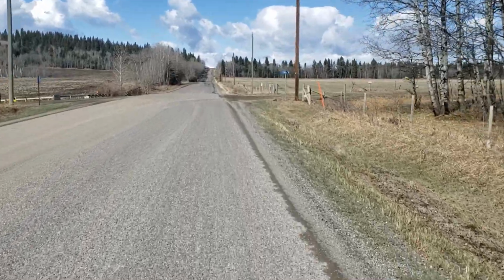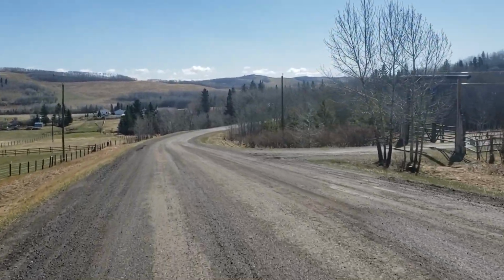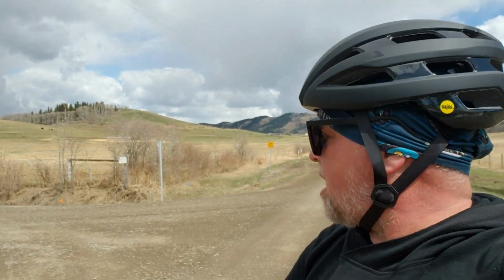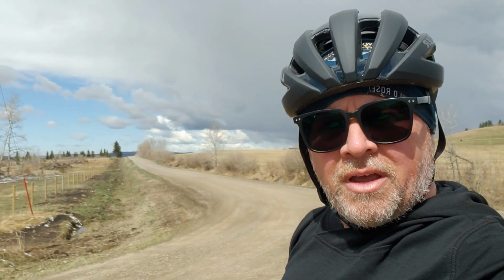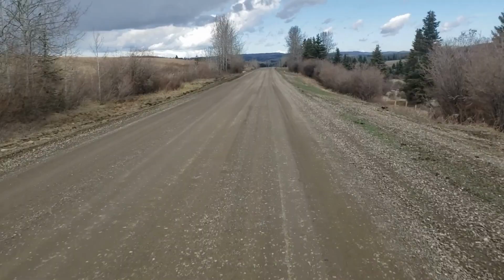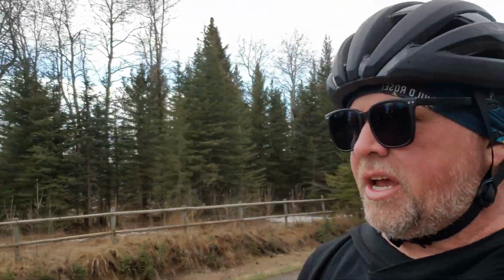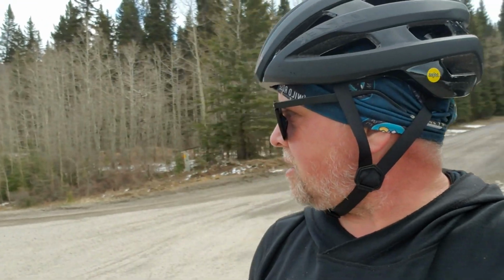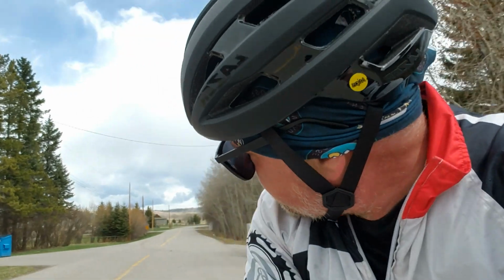John Ware Country Gravel Cycling Route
The John Ware Country route is located in Foothills County just south of Calgary and is one of our most popular routes.

The start/finish is located in Millarville and we suggest parking at the school. Be sure to pop into the General Store for snacks while visiting.